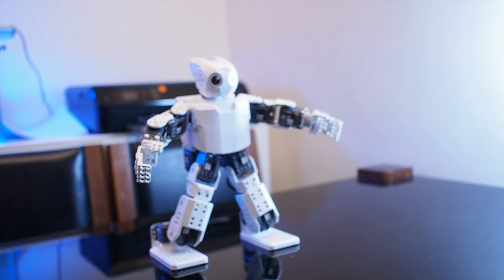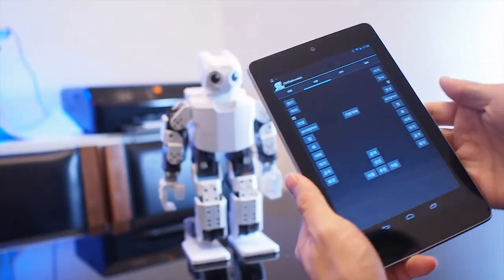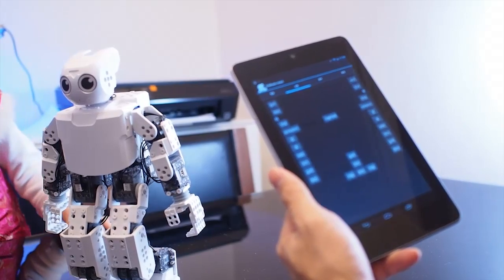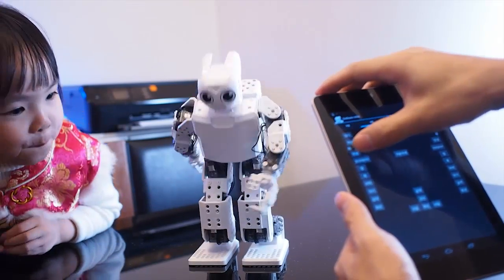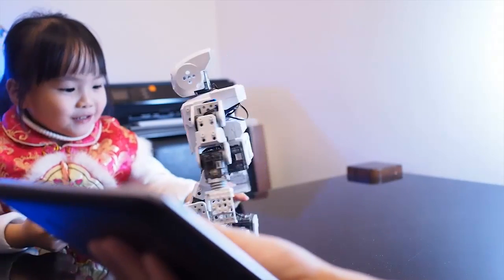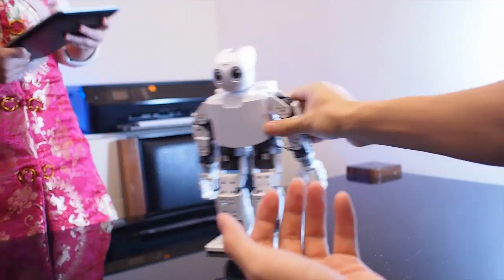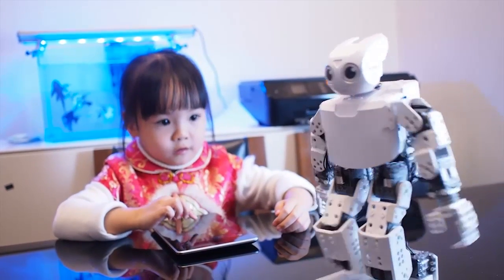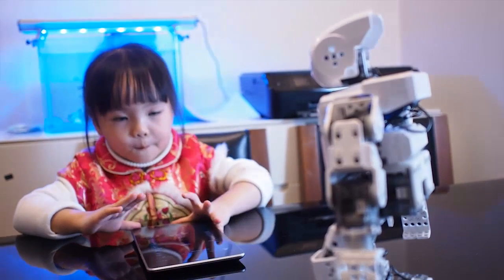Robotis Mini Darwin Review Part 2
This video shows how to control a Mini Darwin using an Android device via bluetooth. The app is only in Korean at the moment. You can tell the robot to walk and do other stuffs by pressing buttons on the app. It also uses the gyro sensor and voice recognition on the Android tablet to tell the robot what to do.